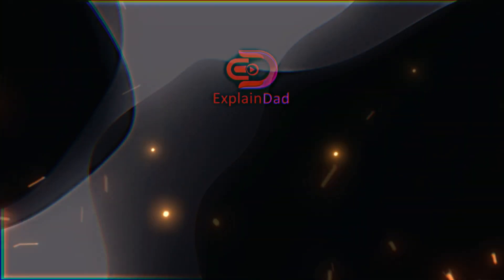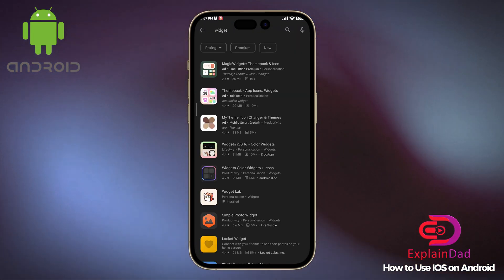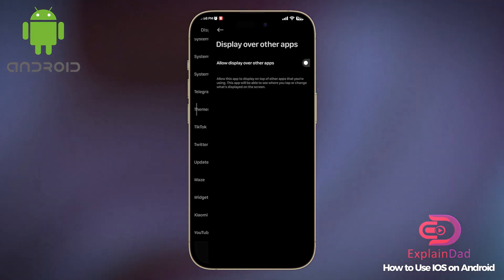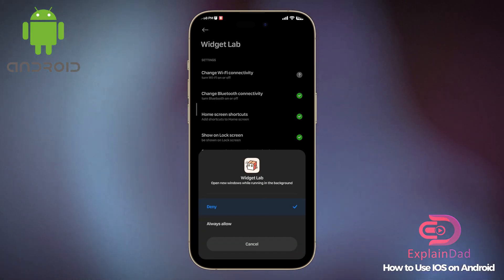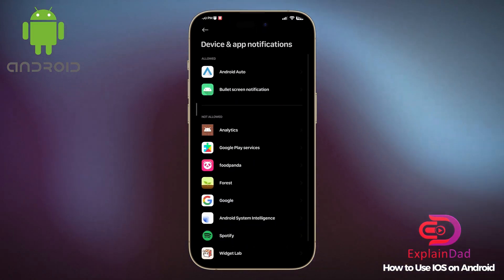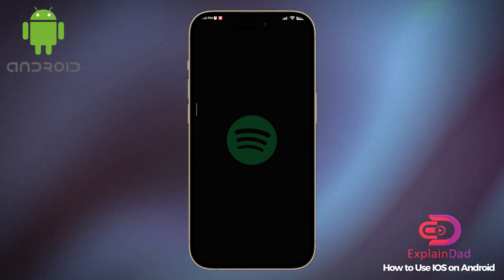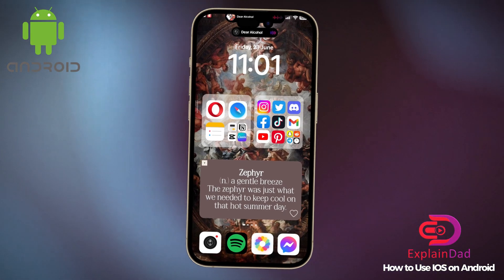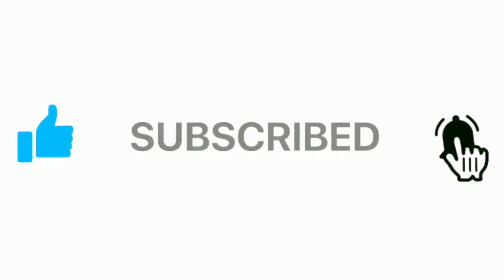How To Install Real Dynamic Island On Android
🏝️ Want to bring your Android device to life with Real Dynamic Island? In this step-by-step tutorial from Explain Dad, we'll show you how to easily install and enjoy the stunning visuals of Real Dynamic Island on your Android device! Transform your screen into a vibrant, interactive paradise! 📱🌴

Thumbnail Photo by Aditya Chinchure on Unsplash